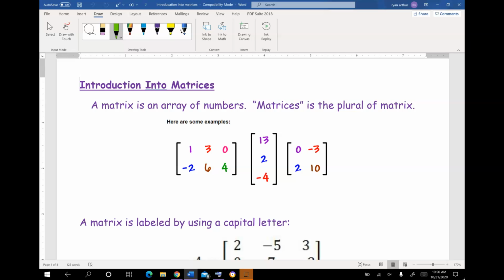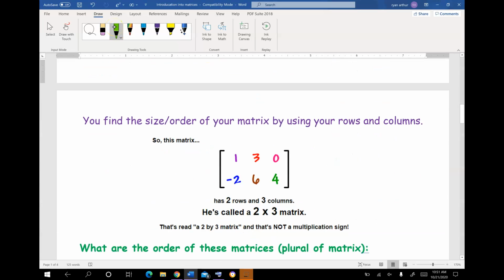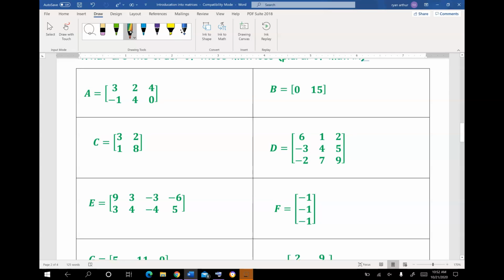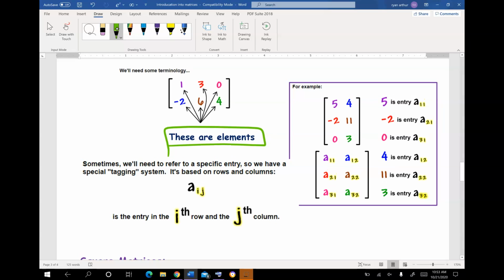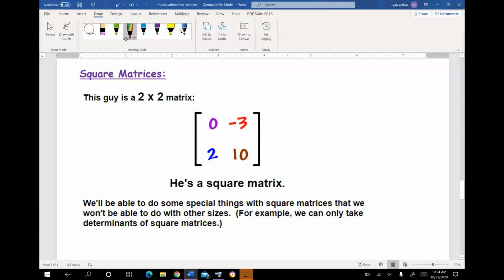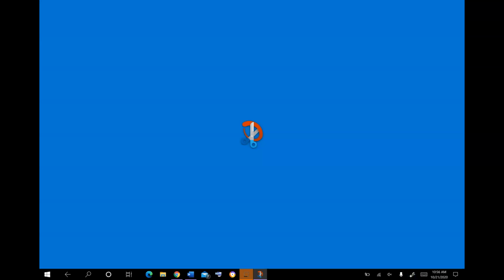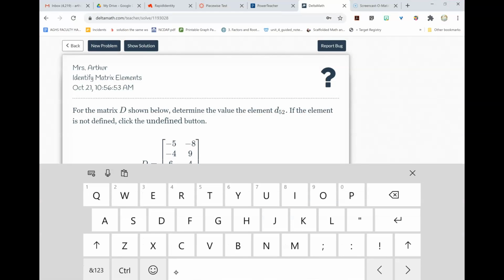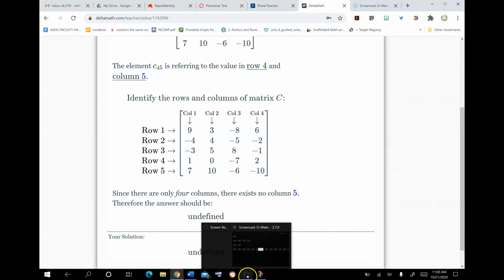Introduction into Matrices